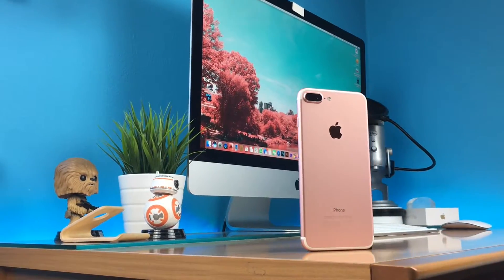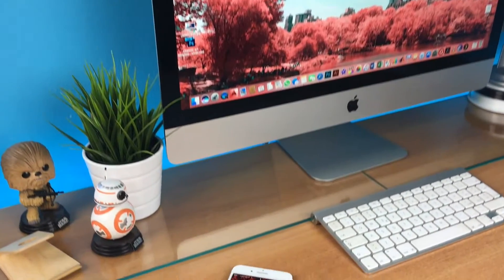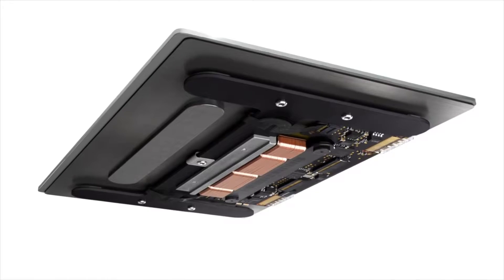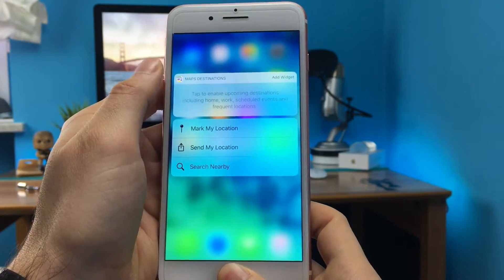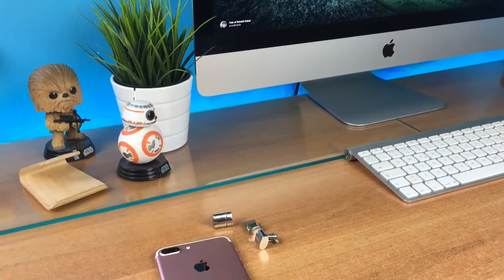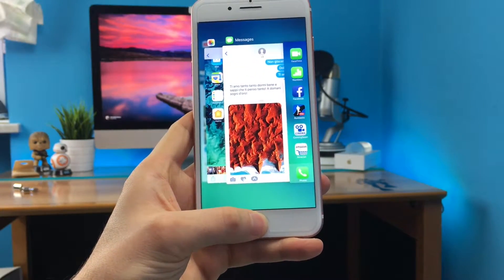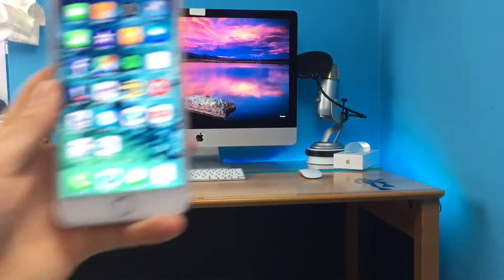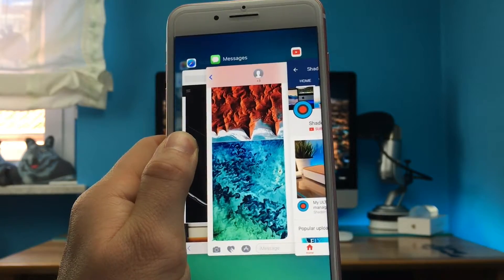📱 Secret Apple iPhone 7 FEATURE/GESTURE - iOS 10, 11,12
This is ONE SECRET GESTURE, hidden in plain sight, that I discovered on my iPhone 7 Plus, and yes it works also on the 6s models.

Ciaooooo

Wallpaper ► paolopettigiani @instagram